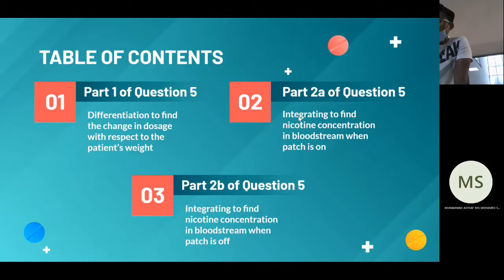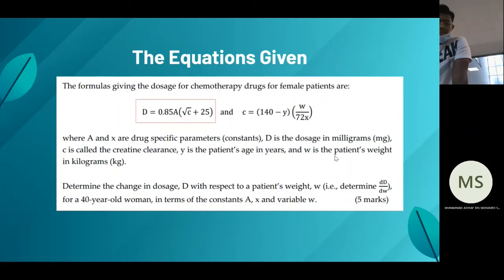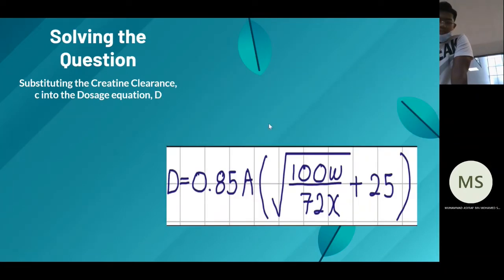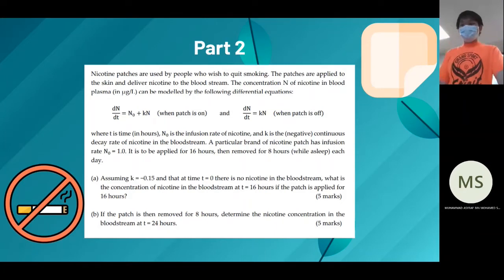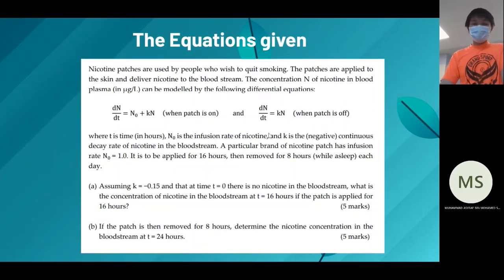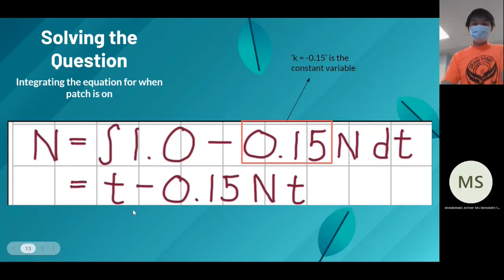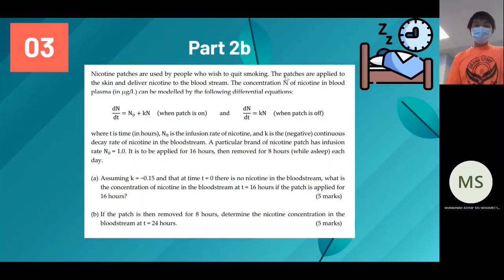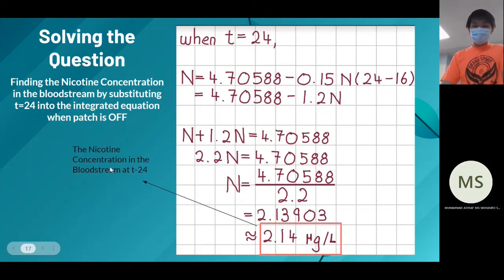MAS Group Project (Group 96)